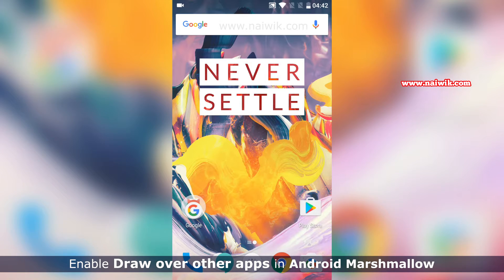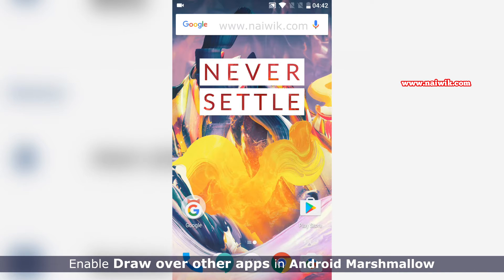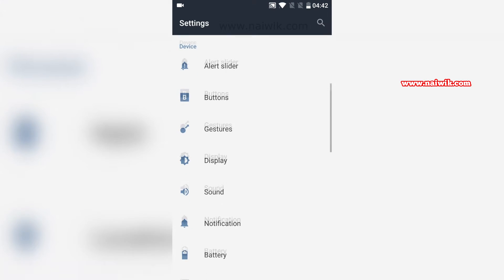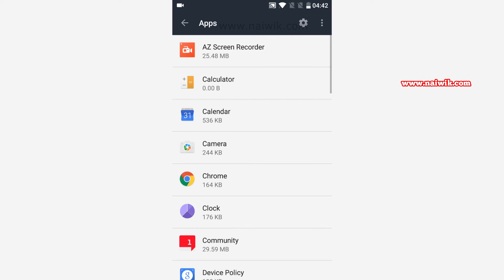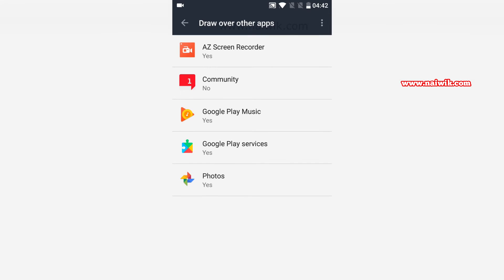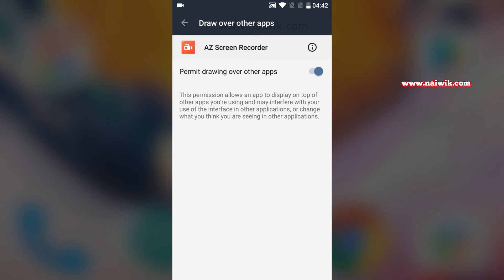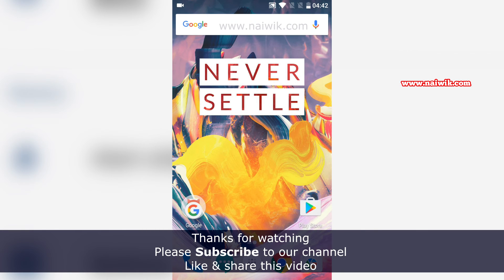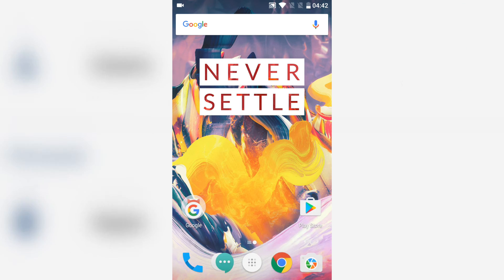Enable or Disable Draw over other apps in Android marshmallow